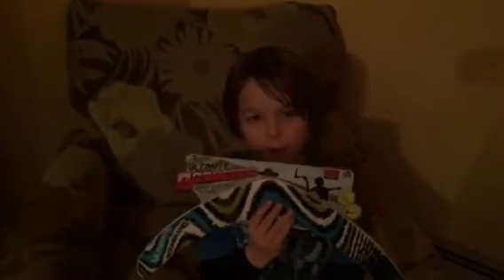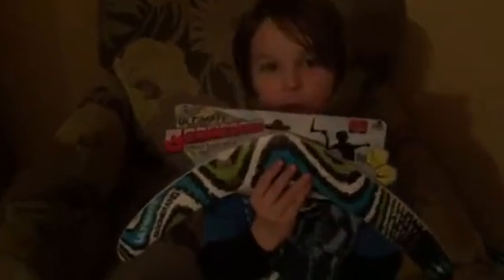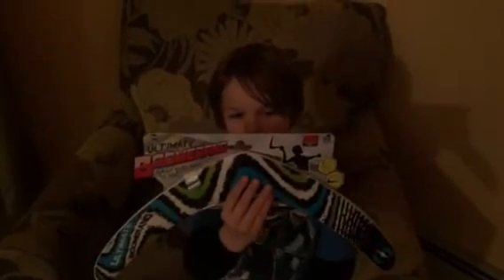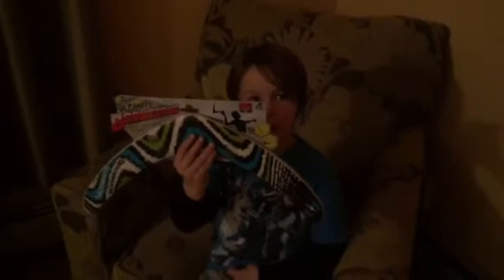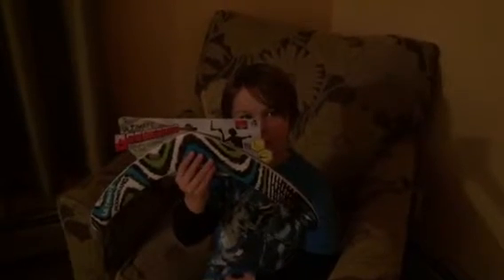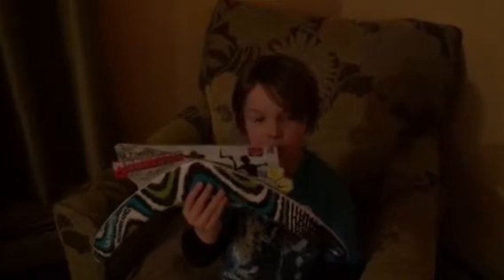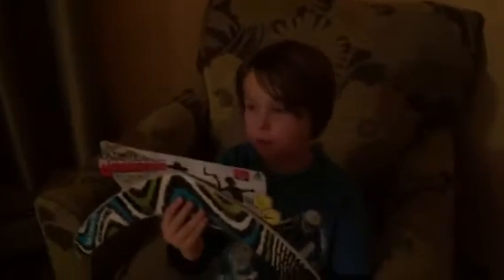Boomerang with Aaron unbox part 1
Unbox boomerang